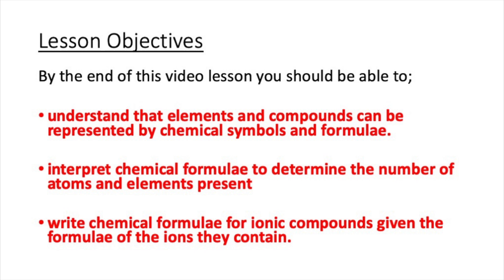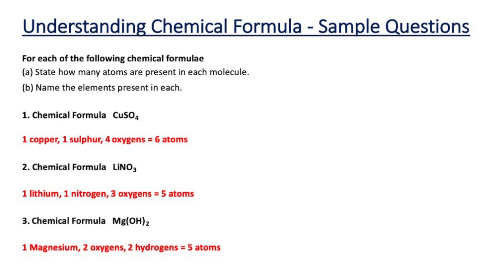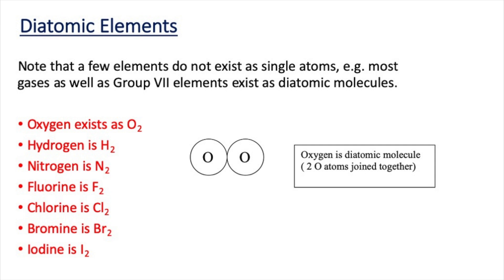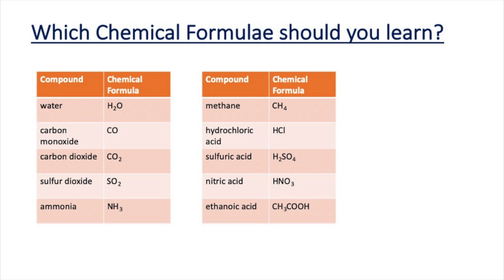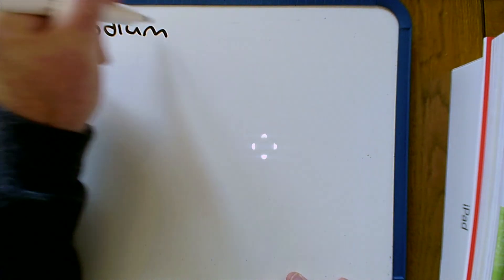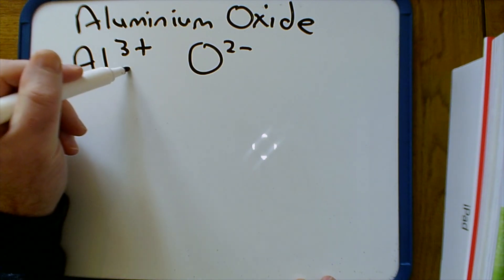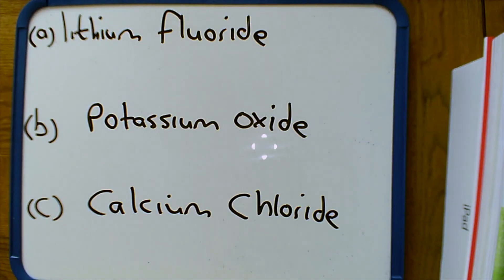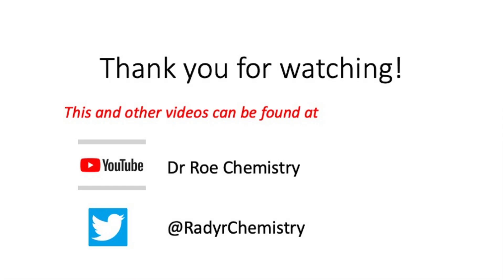Chemical Formulae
This video aims to support GCSE students with interpreting and writing chemical formulae.